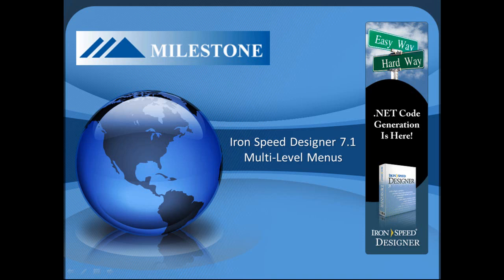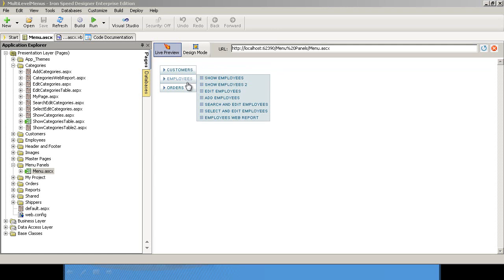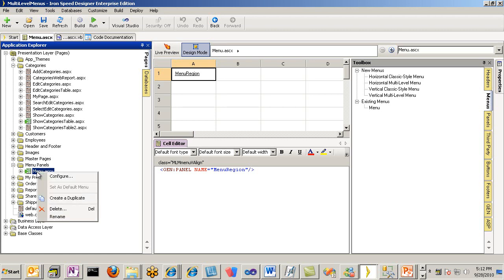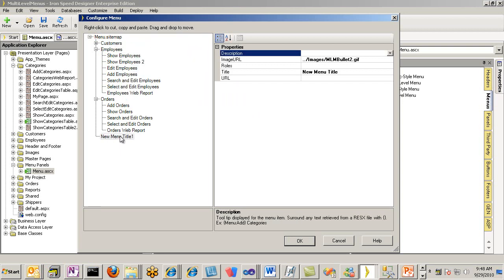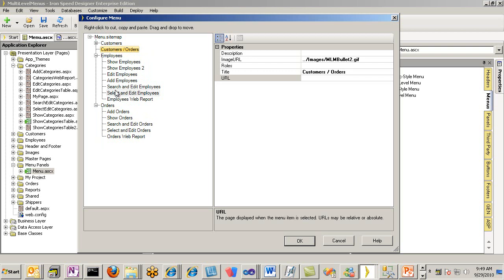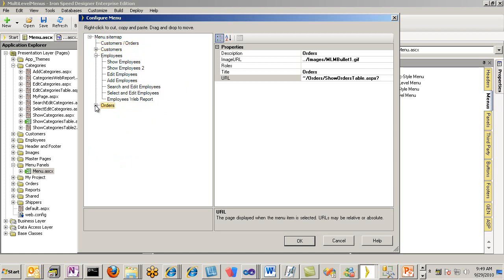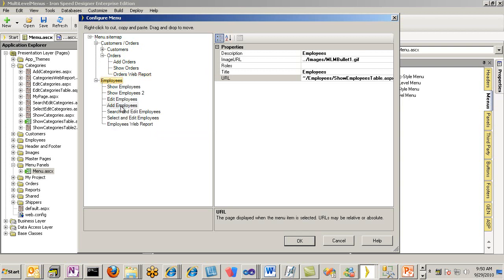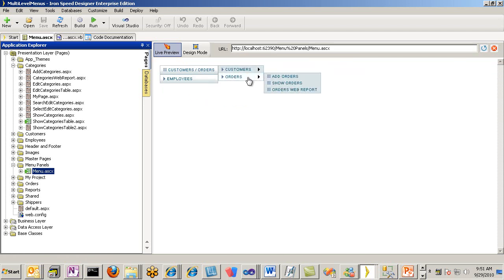Configuring Multi-Level Menus - Iron Speed Designer V7.1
Iron Speed Designer has a convenient built-in wizard to help you configure multi-level menus.  It's the easiest and best way to configure multi-level menus. You can rearrange menu items at any level simply by dragging and dropping them to their new locations within the menu tree in the wizard.  You can also copy and paste them to create duplicate menu items for further configuration.